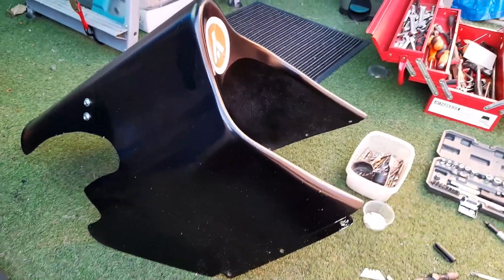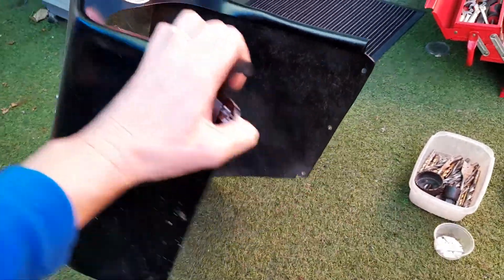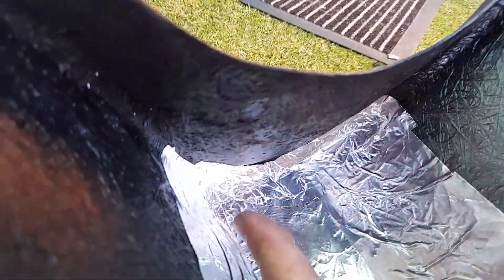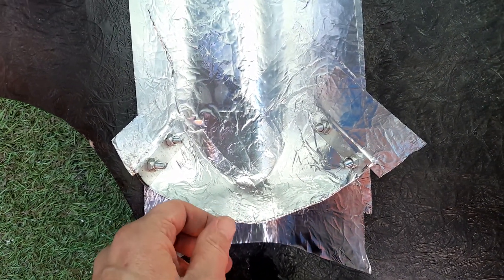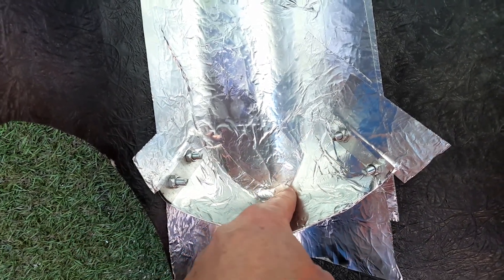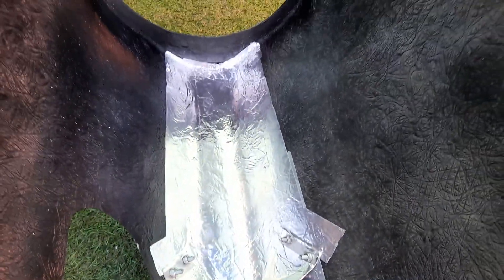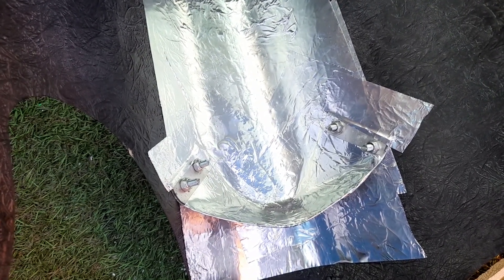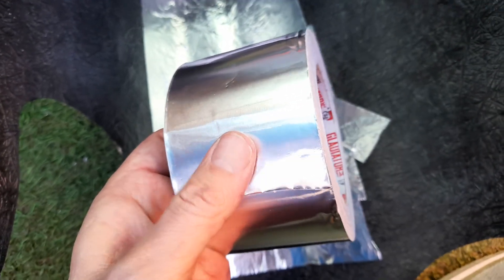bellypan oil catch tank mod..